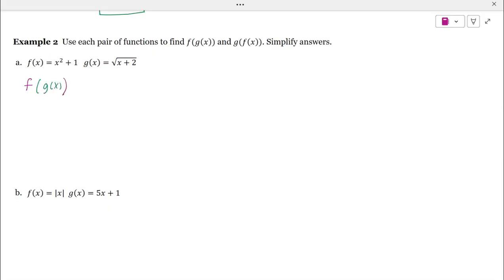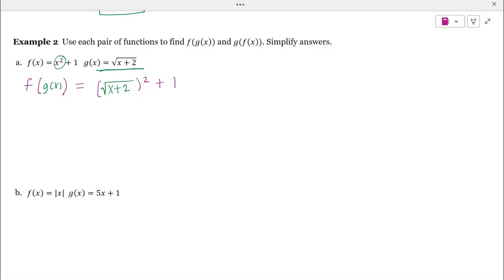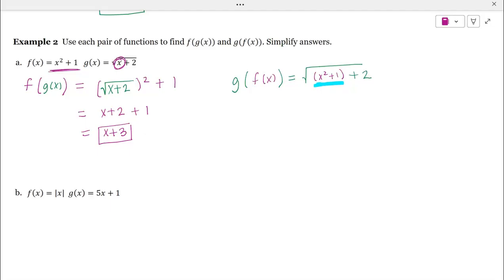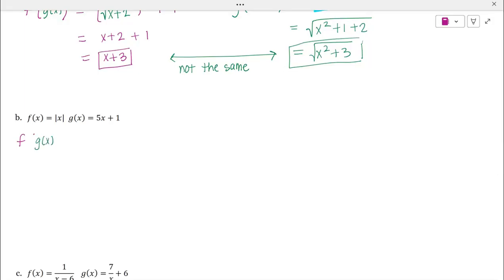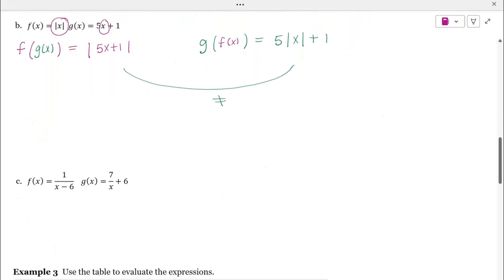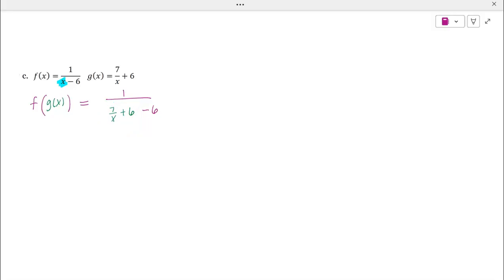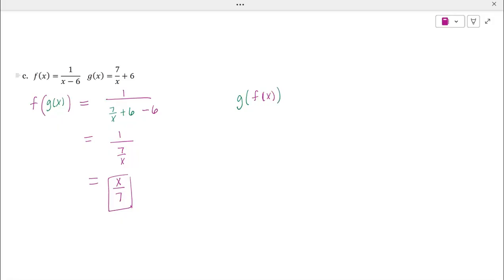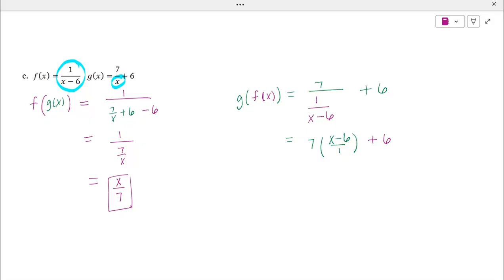Math 116 Section 3.4 Ex 2